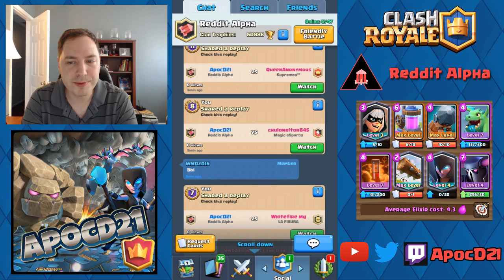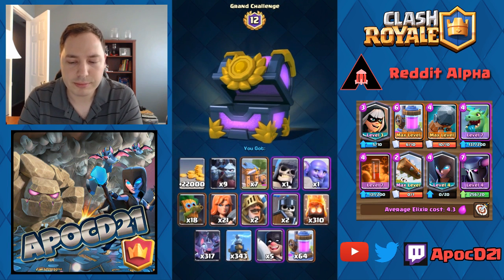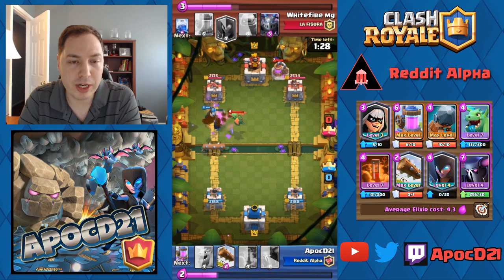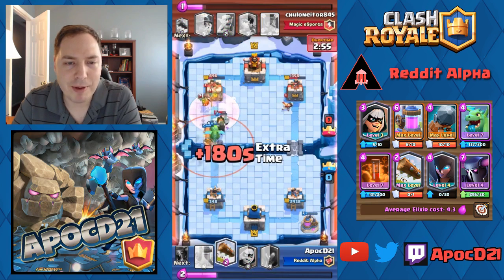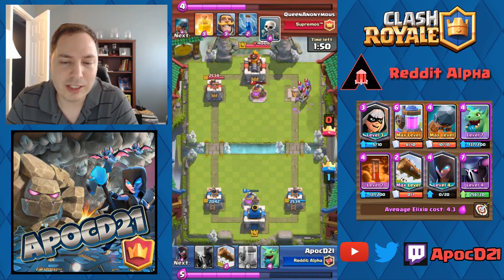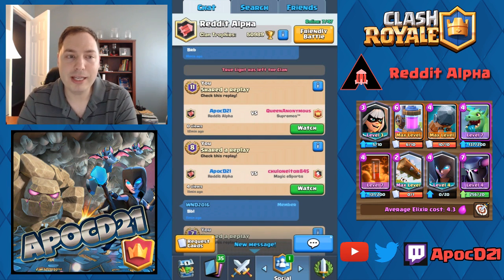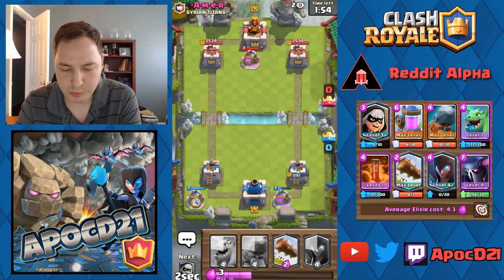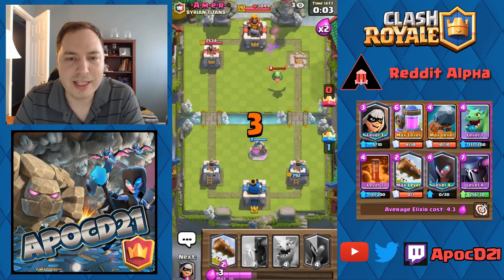Smash and Ram for 12 Wins in Grand Challenge! Clash Royale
Use some of the most powerful cards in the game and take down towers instantly in one huge push! Probably one of the best decks in the meta currently This P.E.K.K.A. aggro control deck is very stout on defense and punishing on offense. The slightest mess up of you opponent will cost them a tower!

Also i have started playing some 2v2 matches with my subscribers! If you are interested in playing a 2v2 match make sure you comment on my videos!

Let me know what types of decks you want to see in the comments!